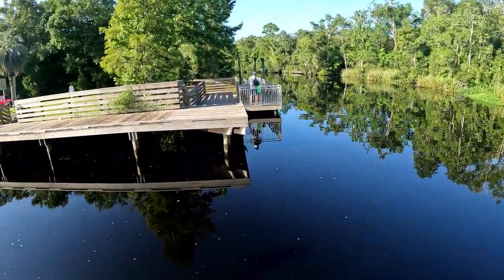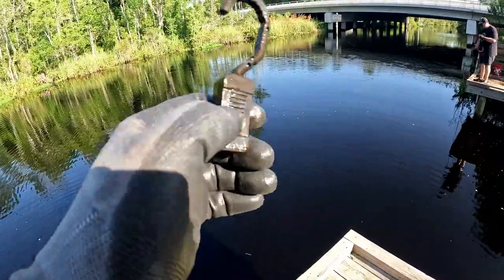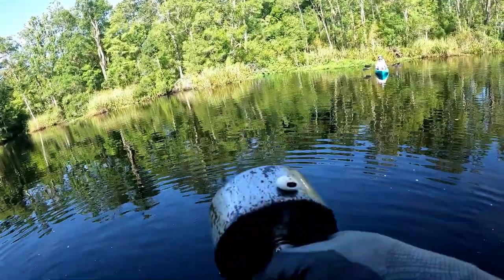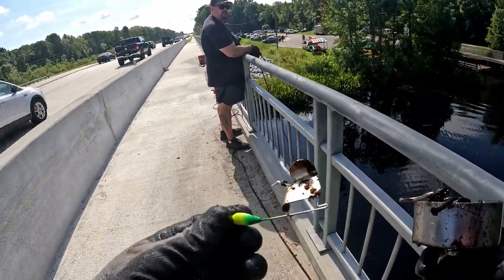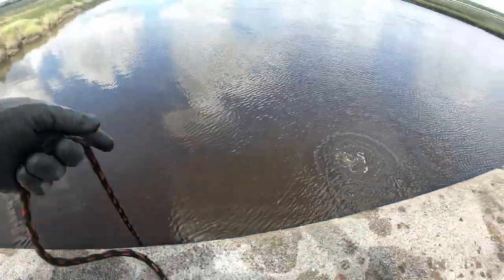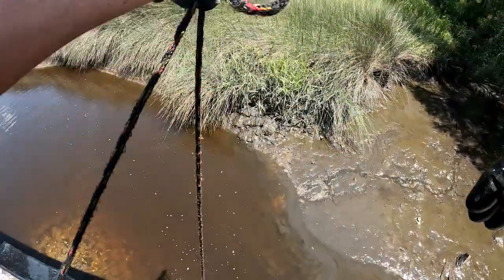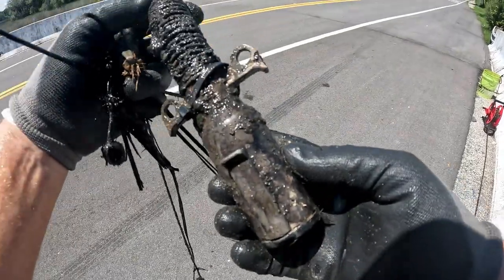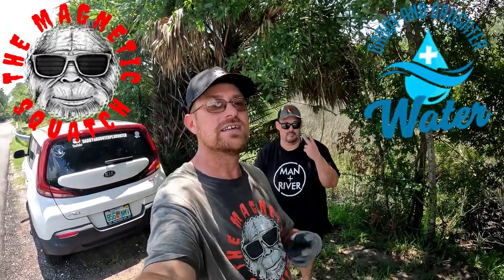Jason Found A Shotgun Magnet Fishing A New Location!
Jason Found A Shotgun Magnet Fishing A New Location!  @Daddy and Daughter Plus Water

If you're interested in any Magnetic Squatch Merch, Check out The Magnetic Squatch Store.

If you would like to join the Magnetic Squatch Magnet Fishing Family or you just want to grab yourself a magnet, check out Kratos Magnetics. They have some of the worlds BEST magnets and magnet fishing equipment. They have a HUGE supply of various size and strength of magnets including the Titan 3800lb 360 magnet!!! And above all else, their customer service is TOP-NOTCH!!!